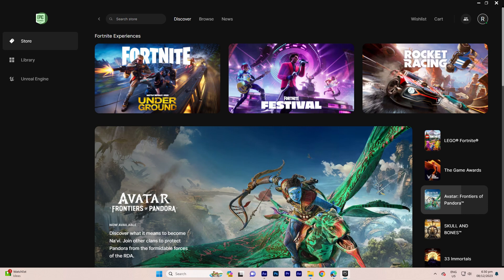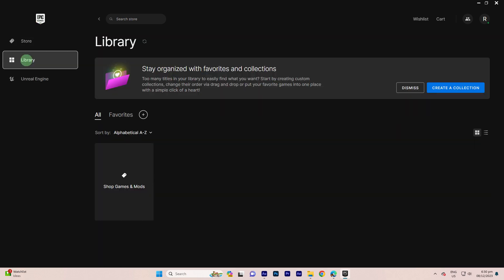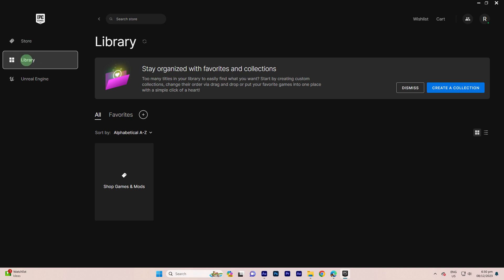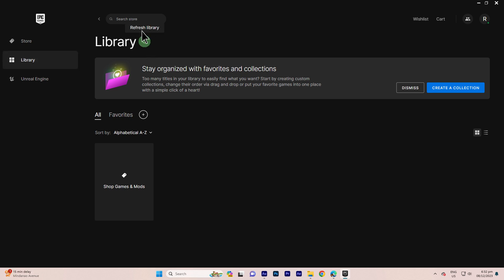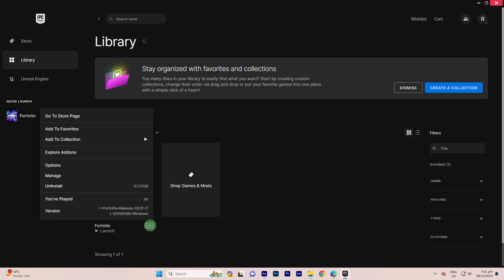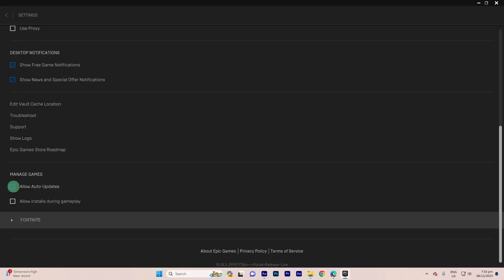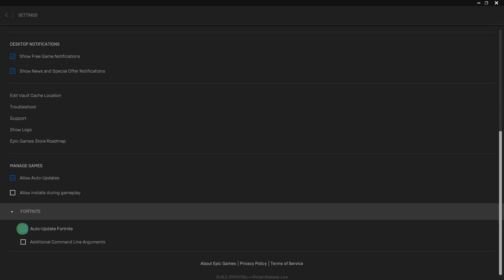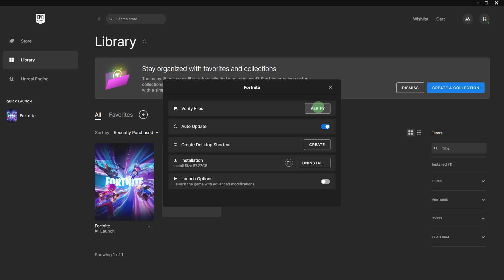How To Make Epic Games Detect Installed Games (Quick Guide)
This video will teach you how to make Epic Games detect installed games. If you know you have a game installed on your PC but Epic Games doesn't recognize the game or can't find it, this guide will help. You will learn how to make Epic Games detect your already installed games.